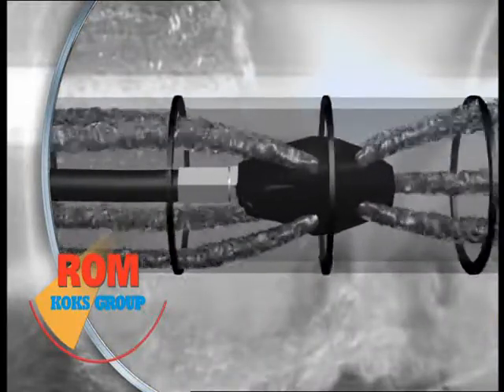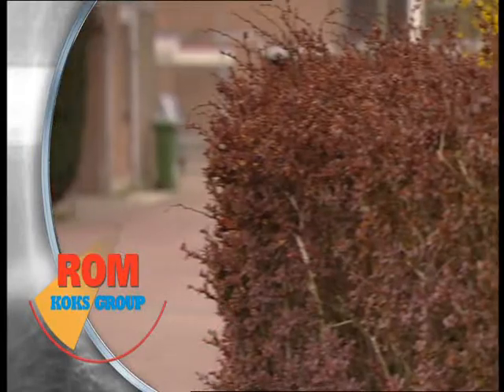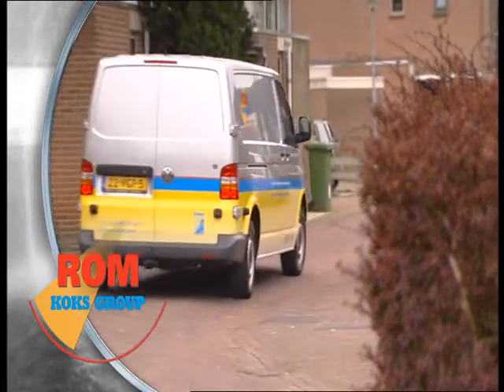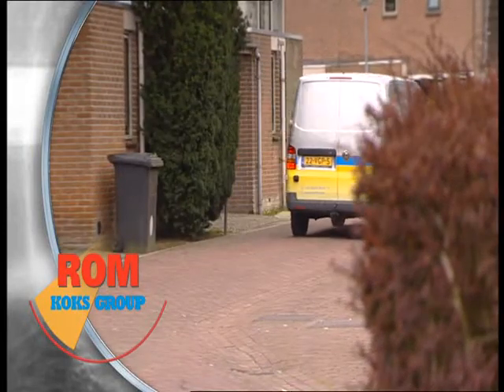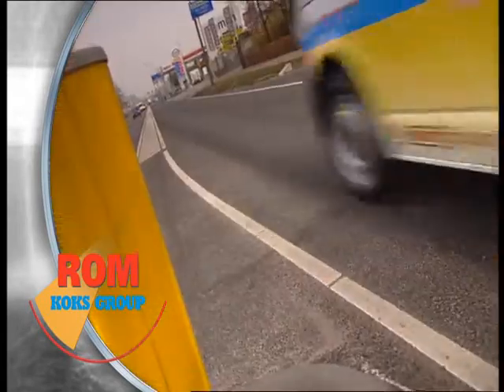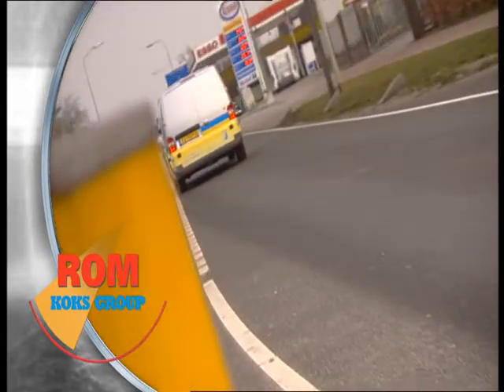ROM COMPACT, Jetting skid-mounted unit, sewer cleaning - Manufacturer: ROM bv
The ROM Compact is a high-pressure sewer jetting machine featuring a light-weight, compact design (from 225 kg), which makes it suitable for installation into light- to medium-weight commercial vehicles. The carefully thought out array of optional equipment makes the price/quality relationship even more attractive for both starting and professional sewer jetting specialists.

Compact design & light-weight.
The standard petrol engine ensures low fuel consumption and therefore a lower hourly usage cost.
Minimum service required, due to a solid motor/pump combination from B&S motor and a SPECK high-pressure pump.
The frame is shot blasted, primed and finished with a durable powder coating.
Maximum protection of the vehicle interior because ot the drip pans under both reels.
The ROM Compact is produced in compliance with the safety requirements demanded for the CE mark of quality.

The professional ROM Compact is suitable for the unblocking and cleaning lateral lines and main lines in the sanitary sewer system of up to Ø 300 mm.